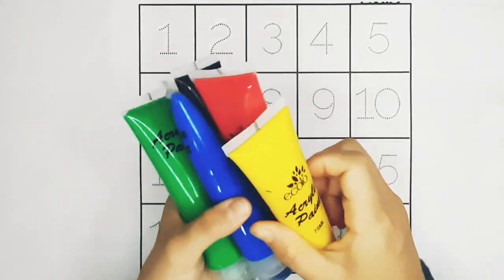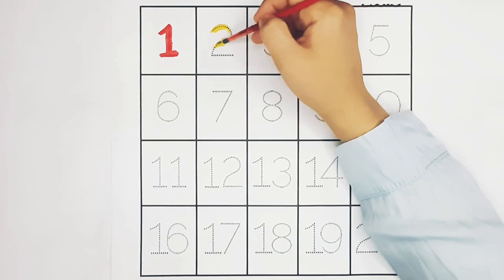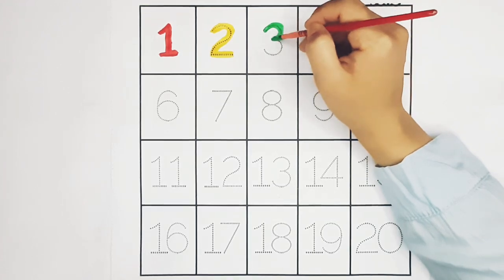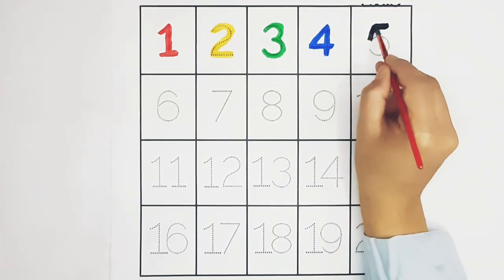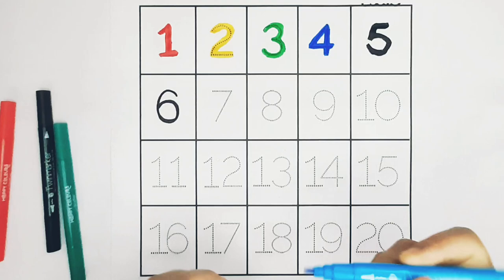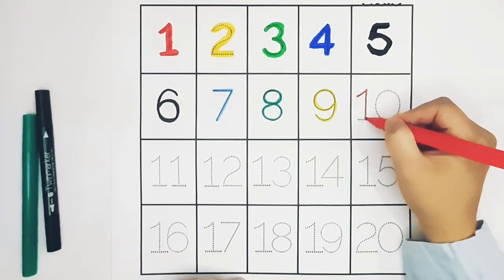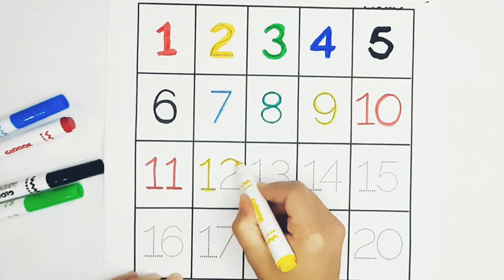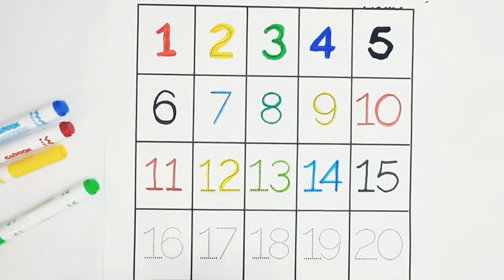Counting Numbers | write and read numbers | 123 learning for kids | 1-20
In this video Counting Numbers | write and read numbers | 123 learning for kids | 1-20 | 123 counting for kids

Counting Numbers |
write and read numbers |
123 learning for kids |
1-15 |
123 counting for kids
learn numbers counting objects
1-10 counting numbers
kindergarten numbers song
1-30 numbers song
1-100 big numbers song
learn numbers learn colors
learn to count numbers song 1-20
spelling 123 counting
1234 song 12345 number songs
number 1-100 numbers for kid
12345 rhymes 12345 kids songs
123 counting for kids
123 counting song 123 song
abc 123